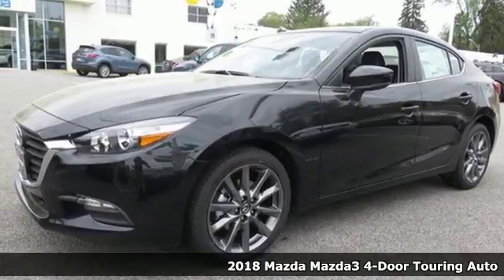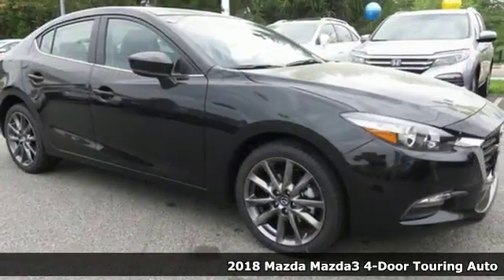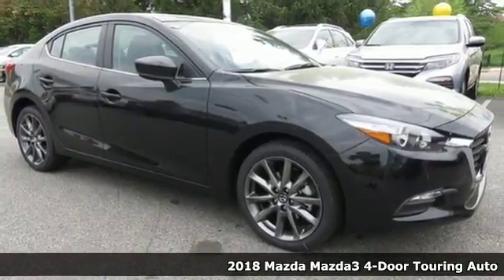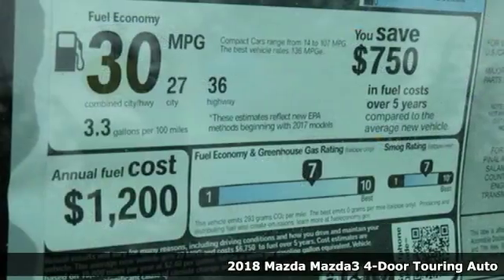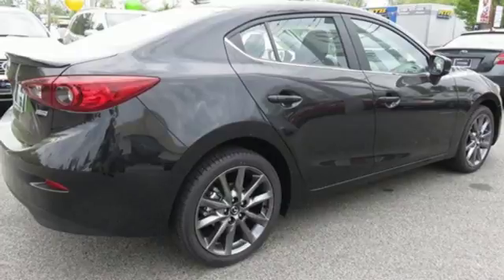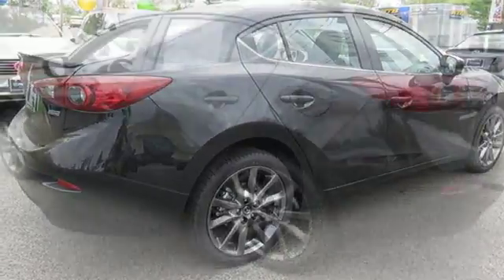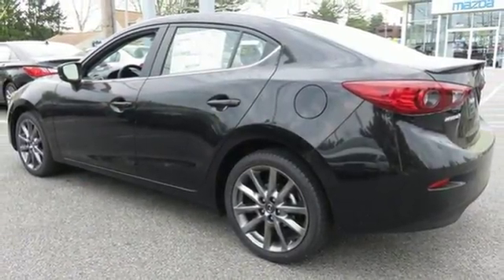New 2018 Mazda Mazda3 Baltimore, MD 5M815844 - SOLD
Year: 2018
Make: Mazda
Model: Mazda3
Trim: Touring
Engine: 2.5L 4-Cylinder
Transmission: Automatic
Color: Black
Interior: Black
Stock #: 5M815844
VIN: 3MZBN1V39JM215844

Address:
6616 Baltimore National Pike